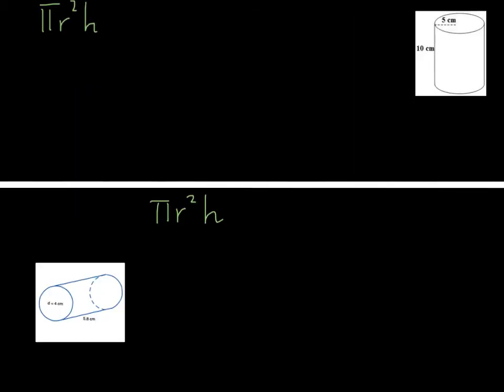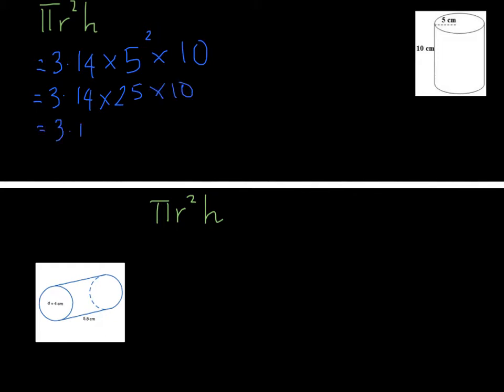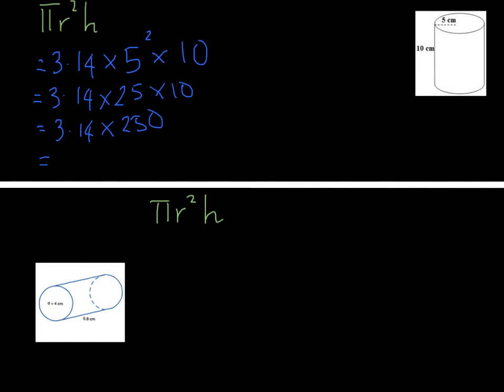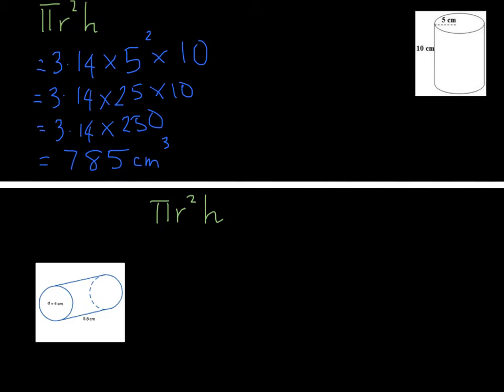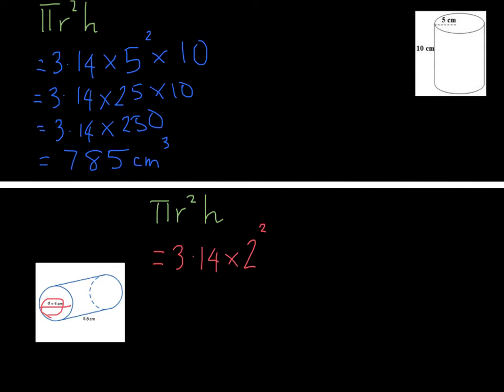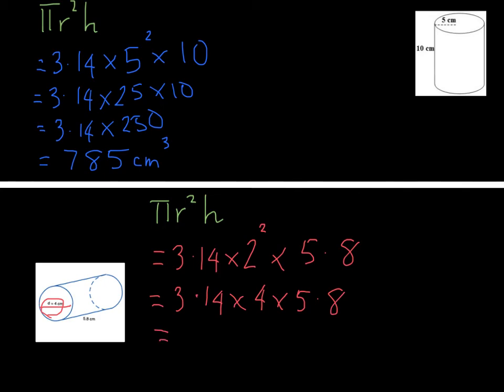Volume of Cylinder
Use correct formula to calculate the volume of cylinders